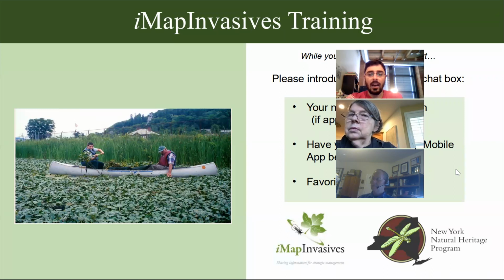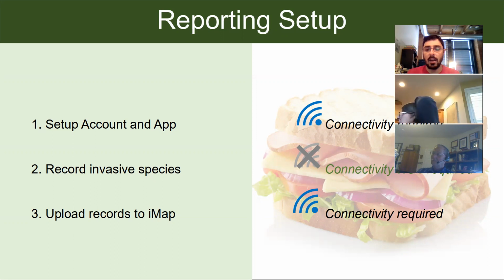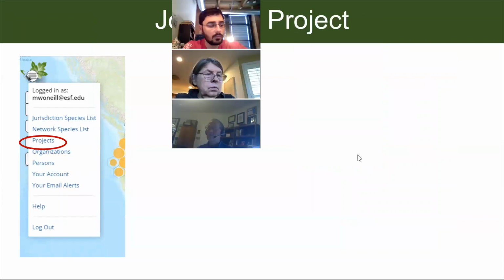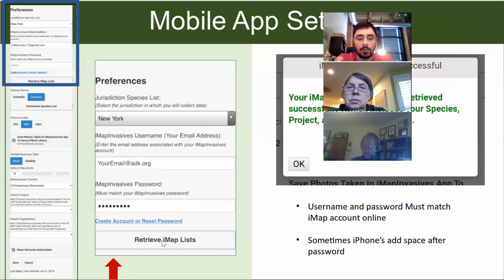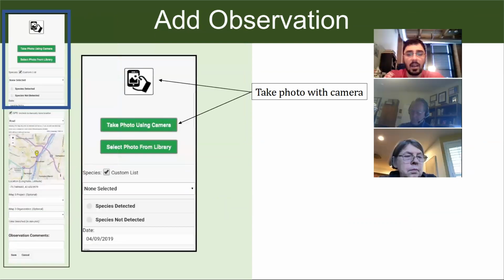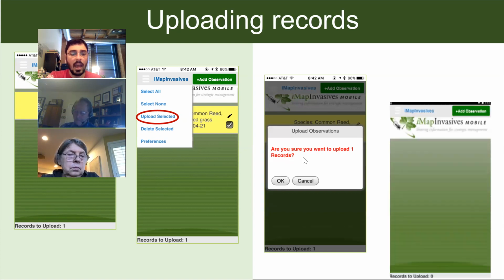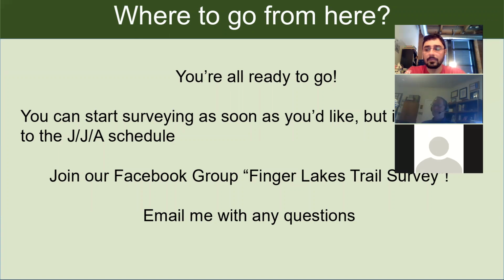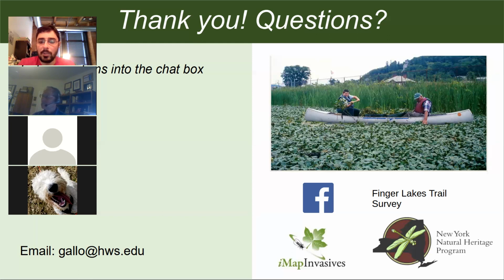2021 Finger Lakes Trail Survey Introduction Part 2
Brief overview on how to use the iMap invasives species app for those participating in the 2021 invasive species trail survey.